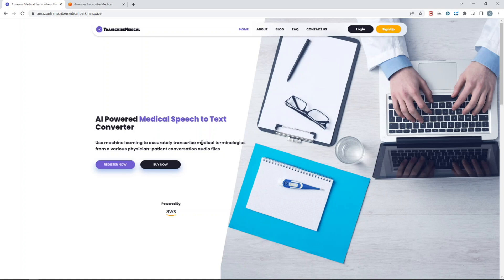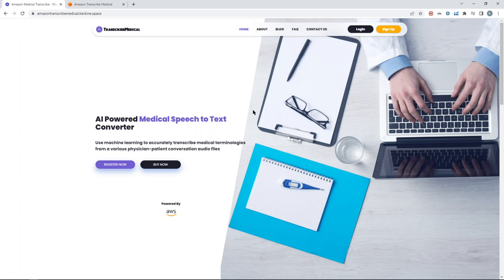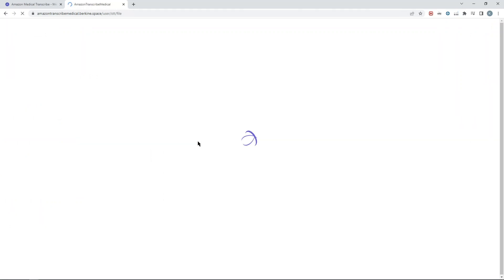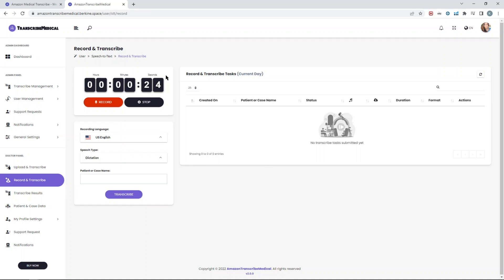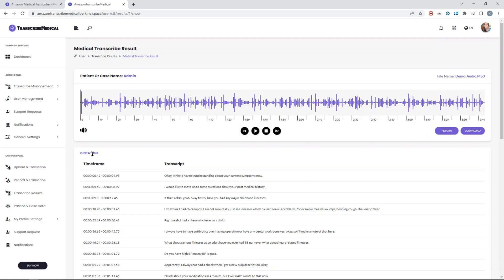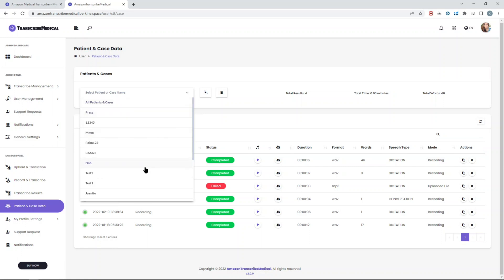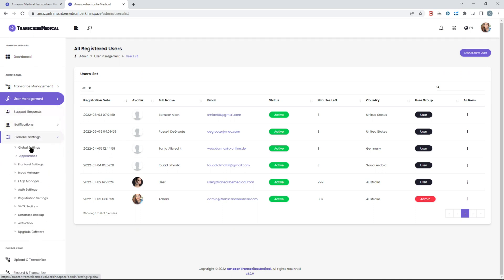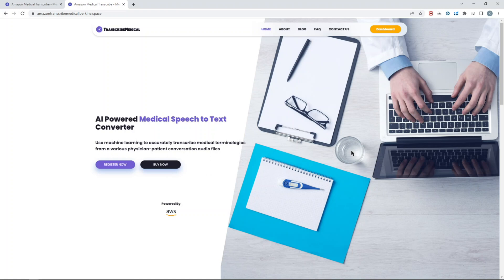Amazon Transcribe Medical Speech to Text Converter - PHP Laravel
Amazon Transcribe Medical is an automatic speech recognition (ASR) service that makes it easy for you to transcribe audio files with medical contents, whether it is a doctor - patient conversations or medical lecture recordings. With this full standalone PHP Laravel Speech to Text web application it is much more easier and convenient to generate your medical text and notes and leverage all the benefits of Amazon Transcribe Medical service. Powered by AWS Amazon Transcribe Medical Speech to Text service that can be installed on any shared or private hosting easily.

DESCRIPTION OF VIDEO:
This is a full demo of Laravel Medical Speech to Text script powered by Amazon Transcribe Medical. We will show both the admin panel and user panel in the demo video. Link for the Demo URL is shown below as well, so you can login and try it out yourself.

CLOUD SERVICE PROVIDER USED:
🌏 Amazon Transcribe Medical - Speech to Text